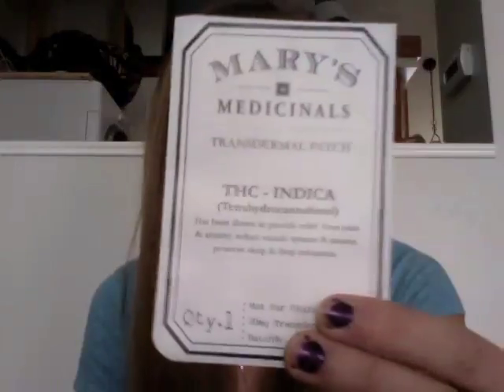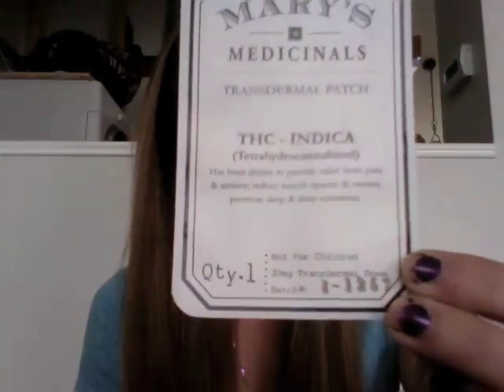Mary's Medicinals Patches Review (INDICA 20mg & THCa 10mg)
I am a 22 year old medical marijuana card carrying Colorado resident. I was able to sample these Mary's Medicinal Patches because I work in a dispensary, they range from $8-16, I plan on buying plenty more because it helped so much, if I could afford to have one on every day, I absolutely would.